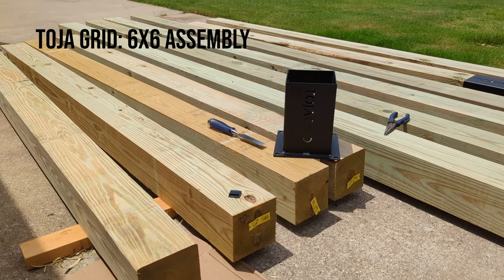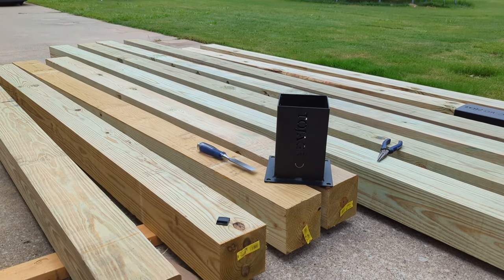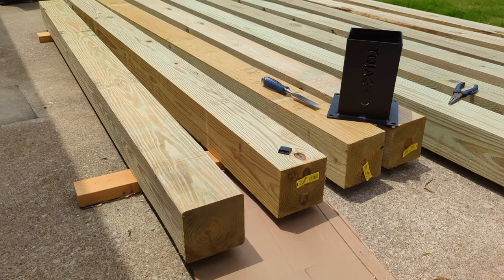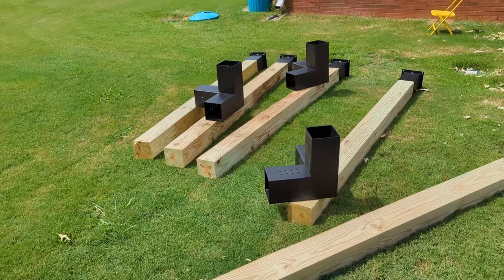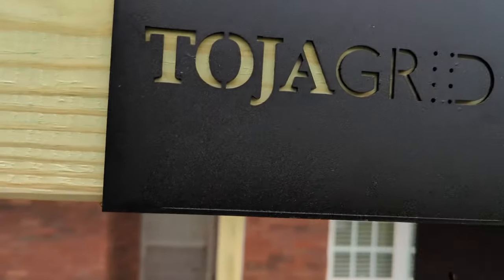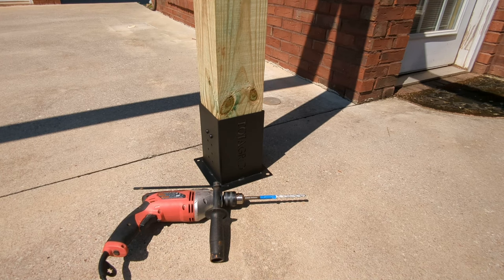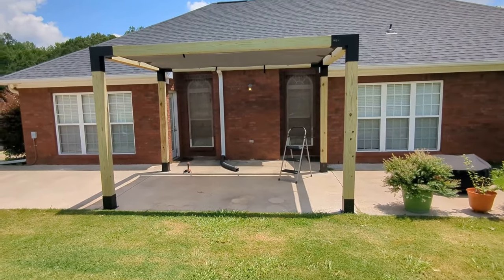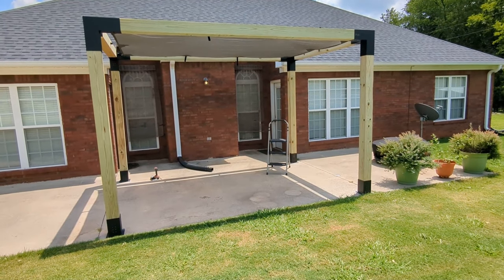How to Assemble the TOJA GRID Pergola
In this video I show you how to setup a 8' x 12' Toja Grid Pergola with 6"x6" Yellawood Pressure Treated Lumber with just two people.

Early on I ran into issues with the Yellawood lumber sliding into the bracket. So we spent about 2 hours hand planing the wood so that it could slide into the brackets.

Tools and Hardware Used:
Ridgid 18v Hammer Drill and Impact Driver
Skil Corded Hammer Drill
3/8" Concrete Drill Bit
Little Giant Ladder
Stanley No. 4 Hand Planer
3/8"x3" Concrete Anchors

00:00 - Intro/Fitment Issues
02:43 - Planing Lumber
03:52 - First Bent Installation
04:15 - Second Bent Installation
04:56 - Assembly Adjustment; Ratchet Strap
05:45 - Concrete Anchors
08:34 - First Impressions
09:21 - Shade Installation
12:09 - Final Thoughts